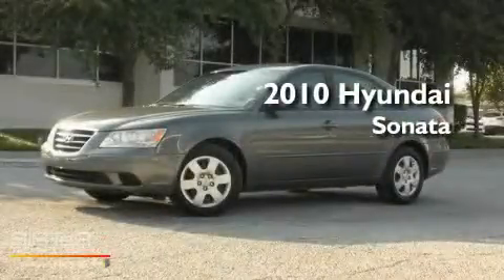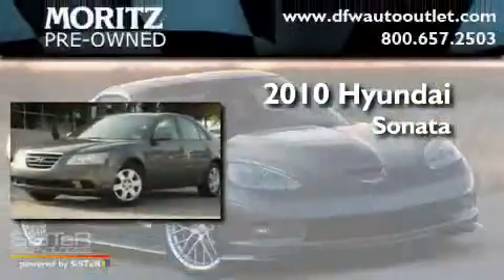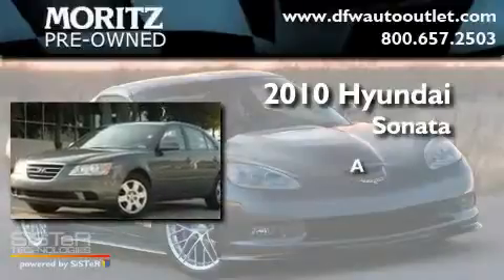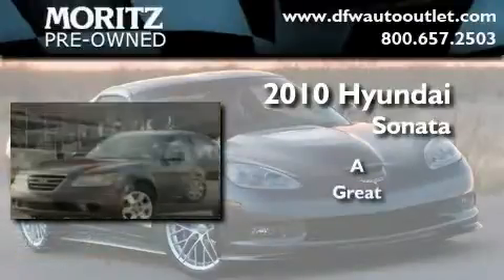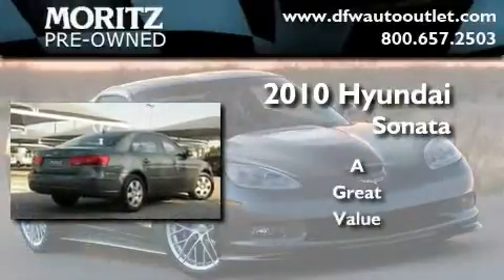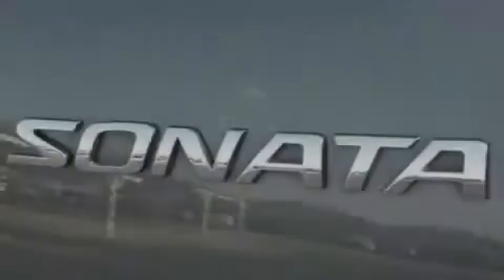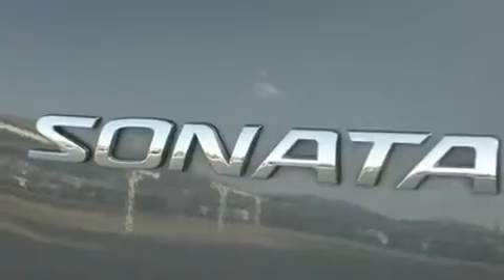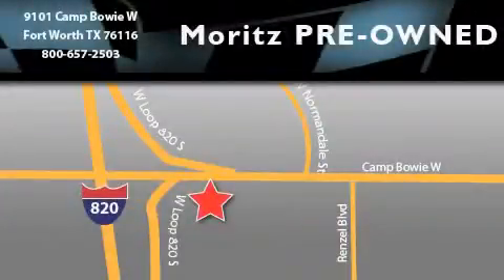2010 Hyundai Sonata Dallas TX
Year: 2010
 Make: Hyundai
 Model: Sonata
 Engine: Gas I4 2.4L/144

 Exterior: Willow Gray
 Miles: 35,798
 Interior: Gray

 2010 Hyundai Sonata Ft Worth TX